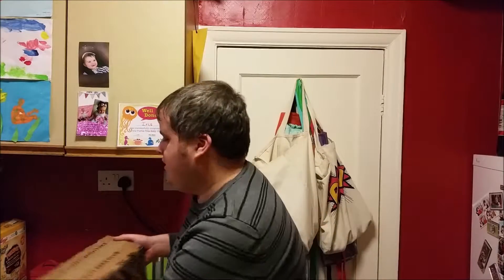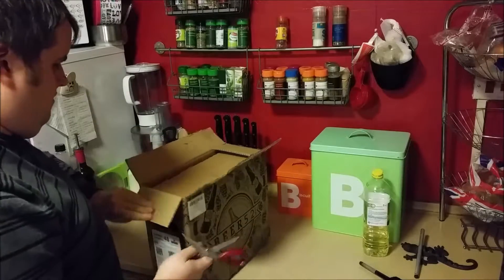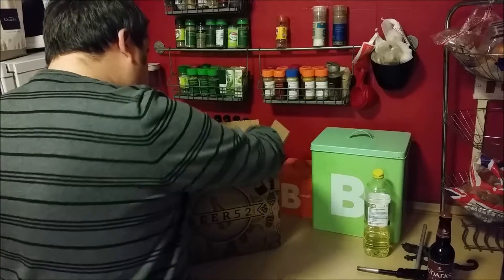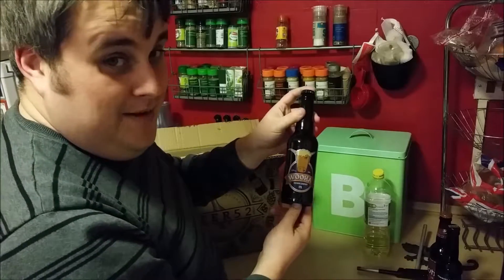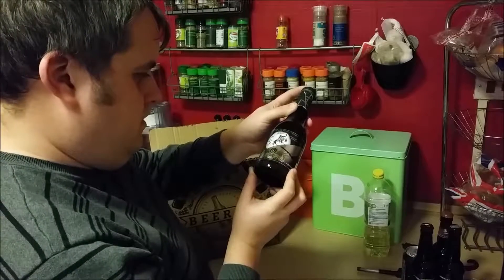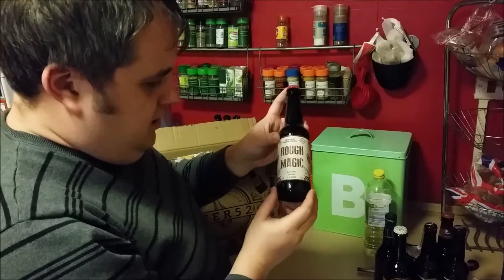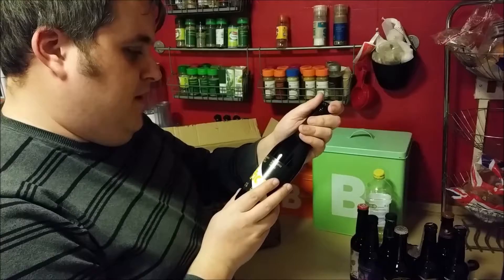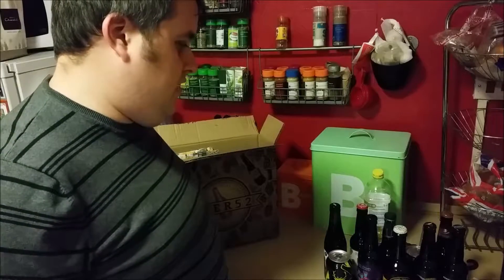Beer 52 Unboxing - January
Every month i get a box of beers from Beer 52. They often provide great beers in their crates and you're guarenteed to get something you won't have tried before. My latest box has arrived so lets open it up and see what we've got